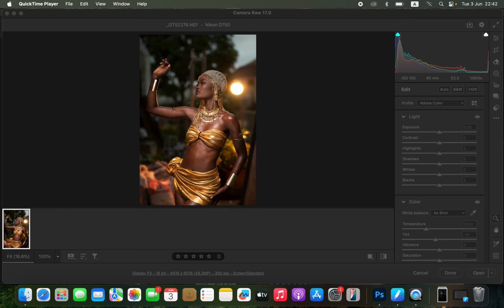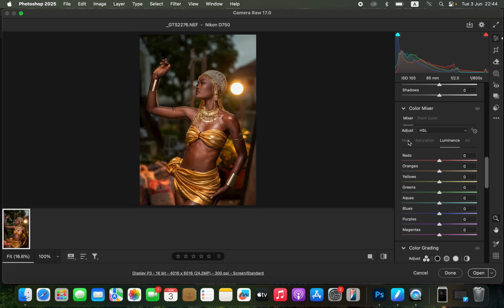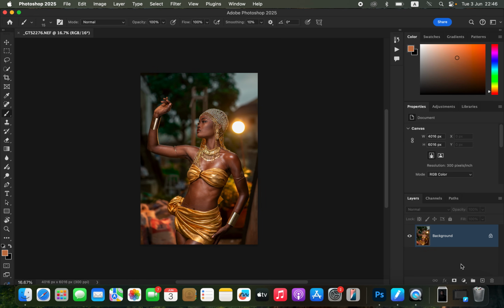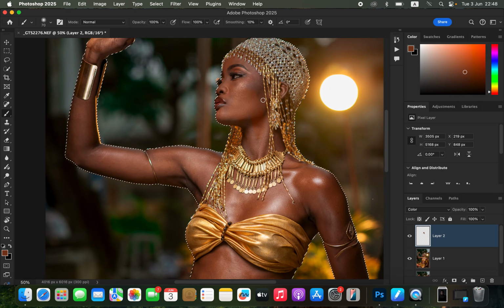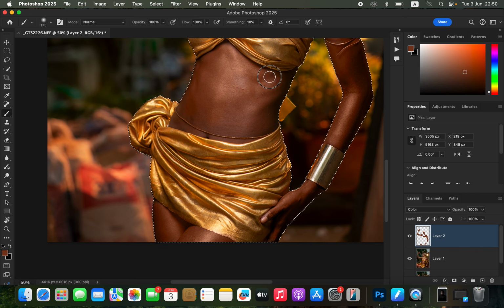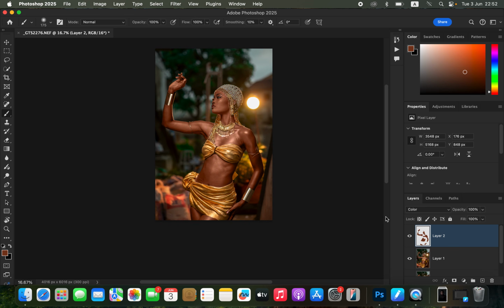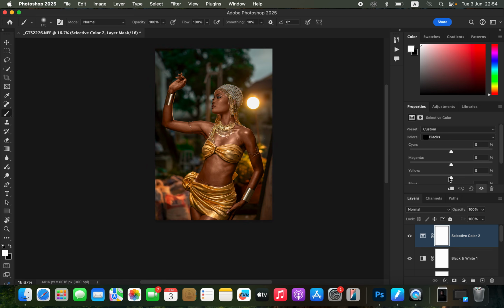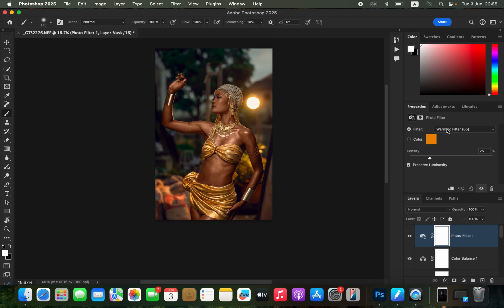How To Color Grade Portraits In Photoshop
In this tutorial i will show you how to Colour Grade In Photoshop For Beginners using simple steps that are easy to understand